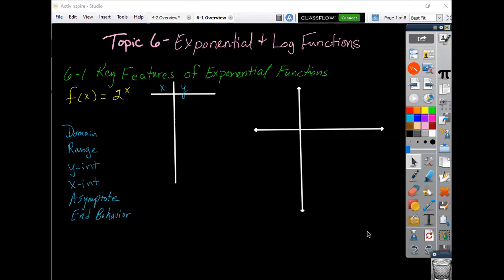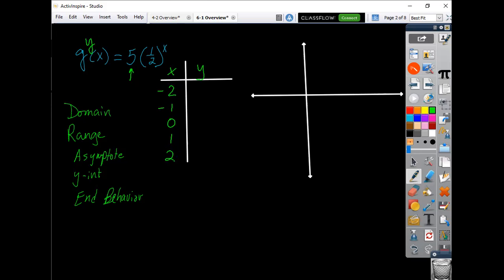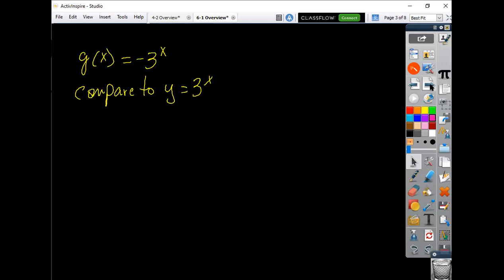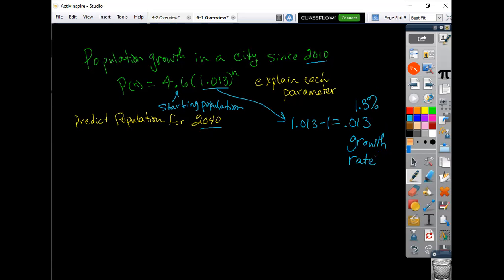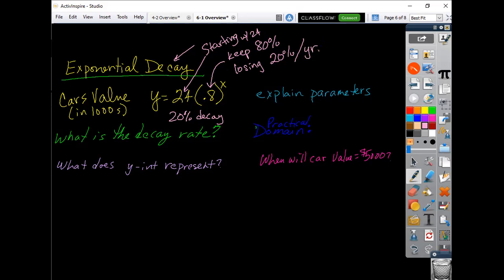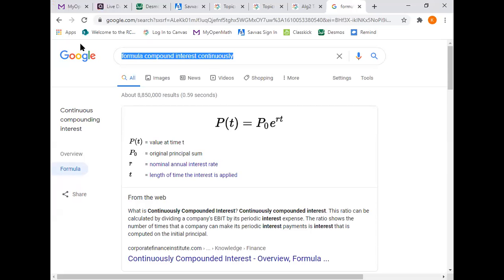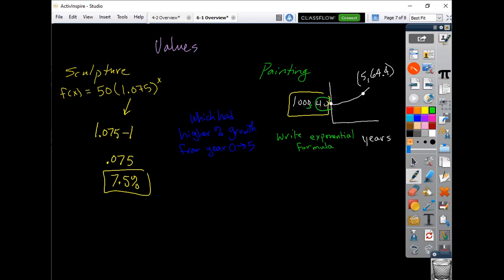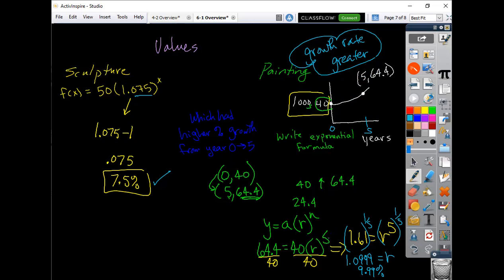Alg2 6-1 Overview